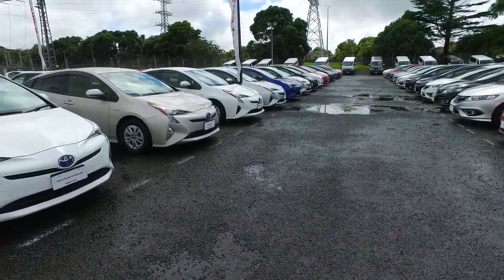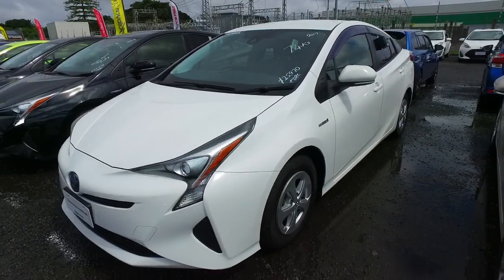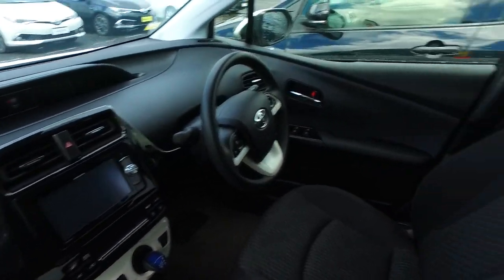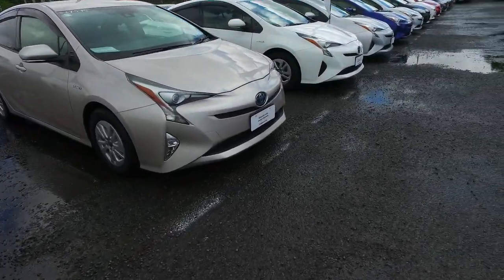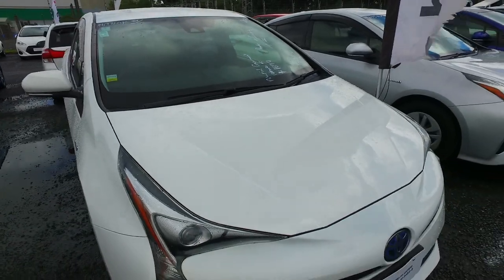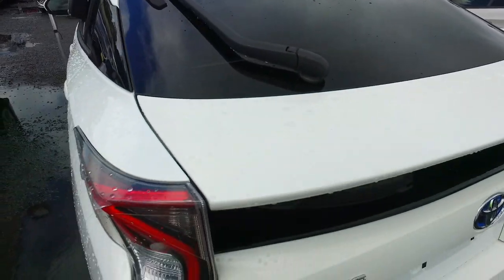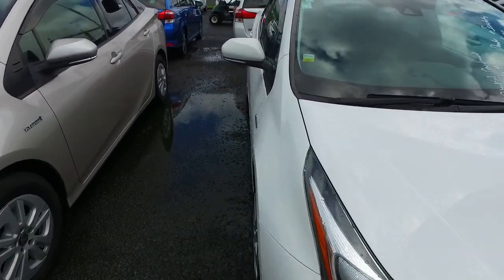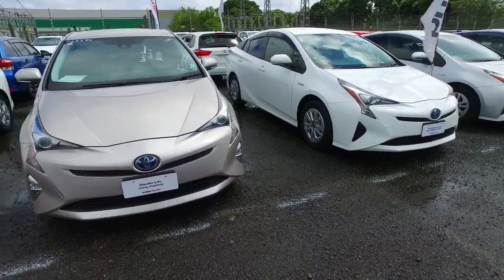Toyota Prius for Frania